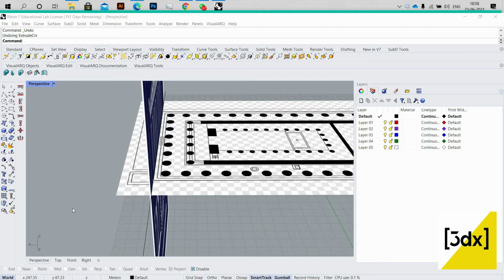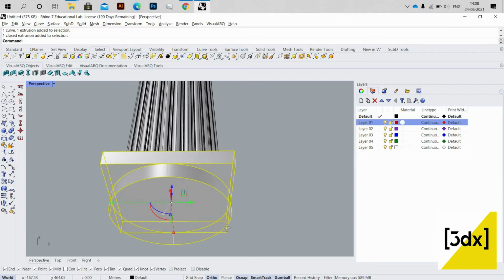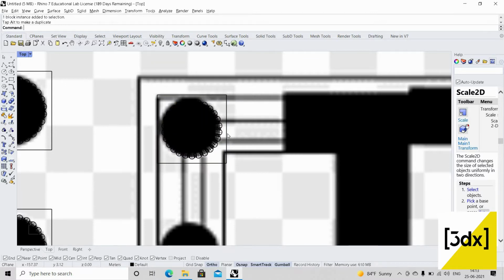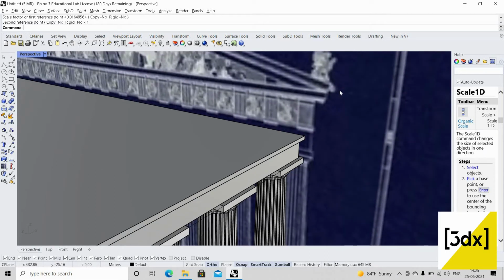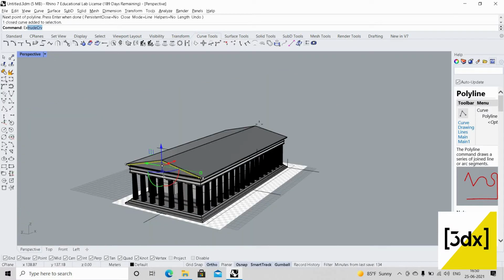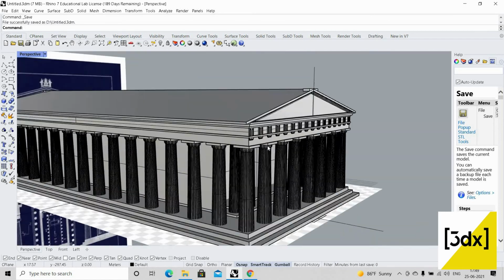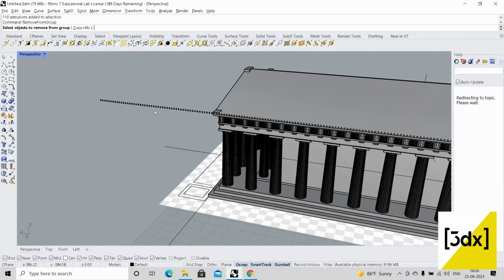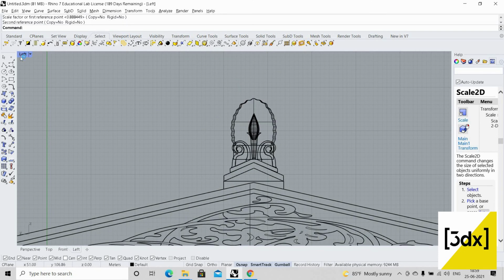Rhino 3D Architectural Tutorial Series | Ep - 19 | Real Buildings Into 3D model |English